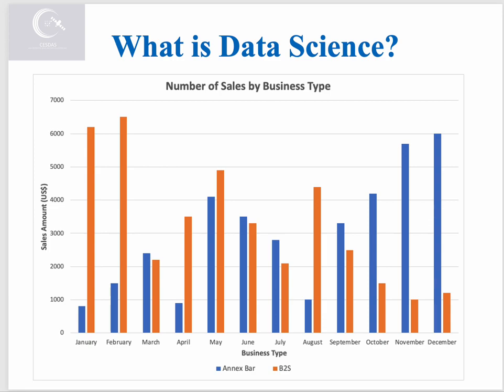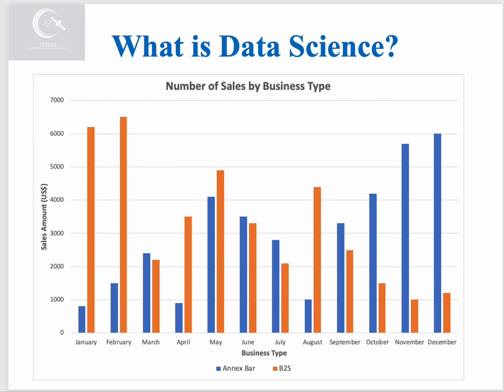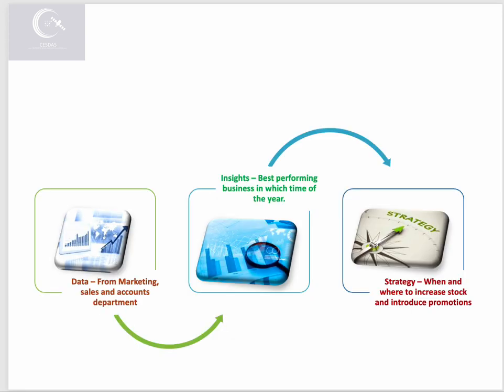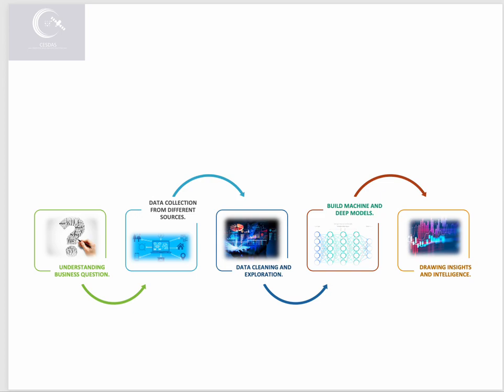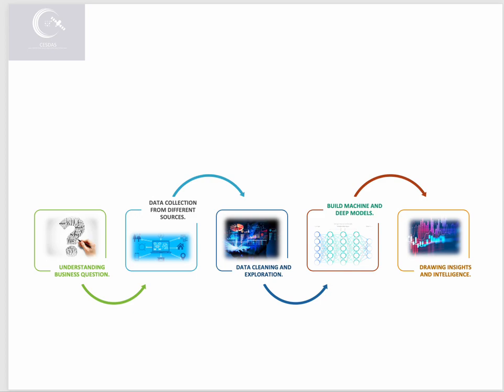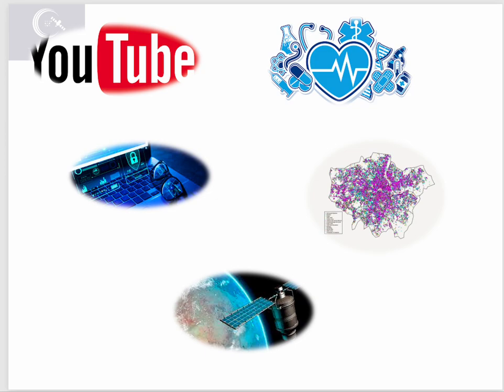1. What is data science?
This video gives an overview of data science with an example as well as the tools required to perform a data science task.